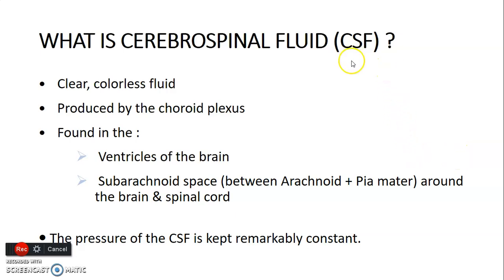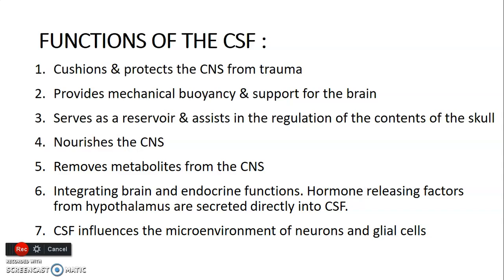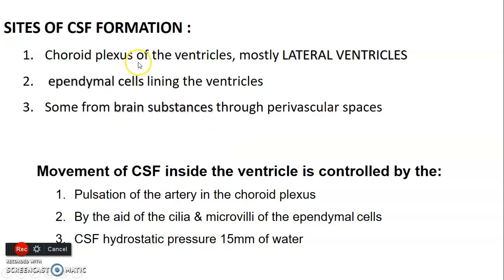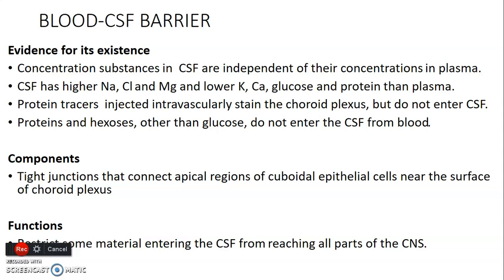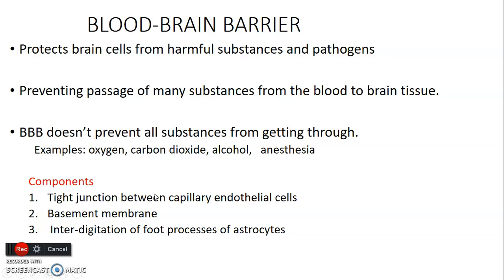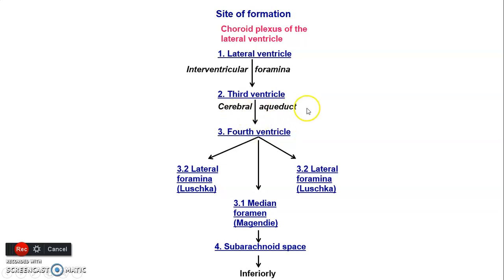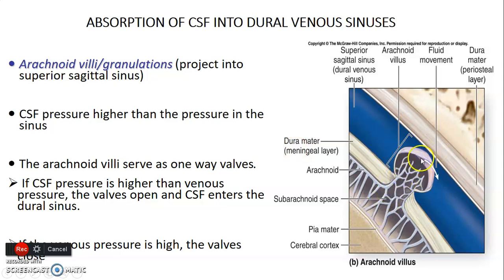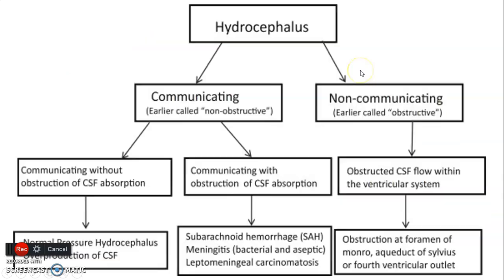VENTRICULAR SYSTEM 2_ Neuroanatomy_ Anatomy Book Club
Lets continue our discussion on the Ventricular system.